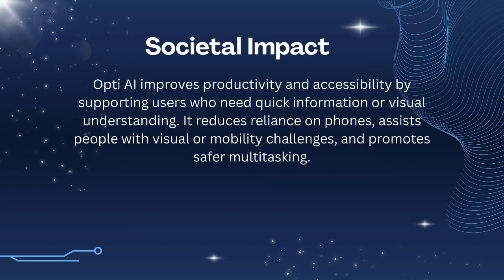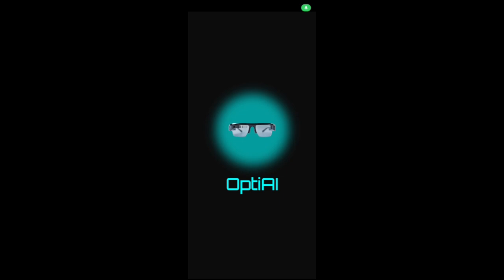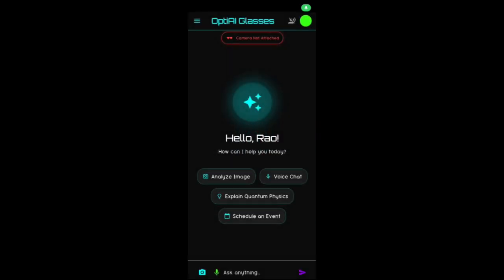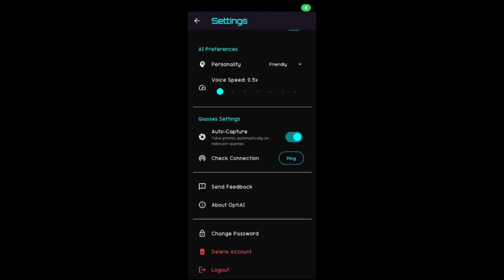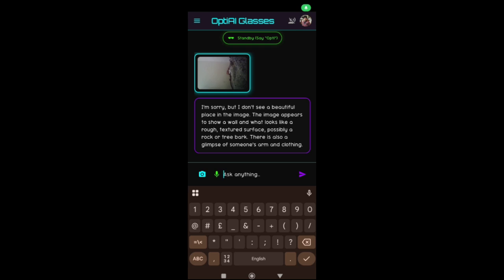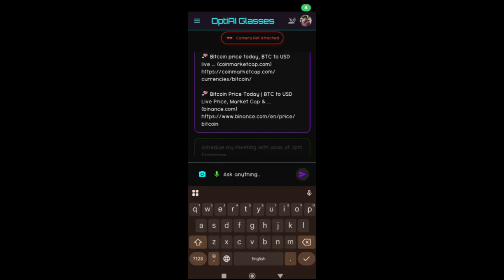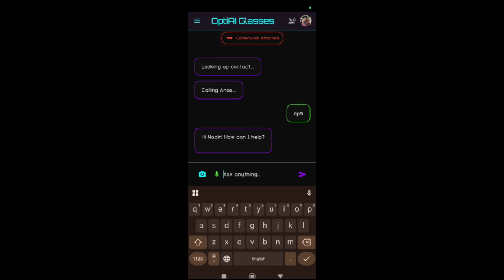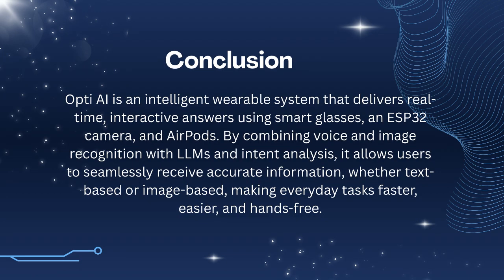Opti AI – Smart Glasses Using ESP32 CAM | AI Wearable Assistant | Final Year Project (2025)- Flutter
Opti AI is an advanced wearable smart-glasses project built using an ESP32-CAM, Flutter mobile app, AirPods audio integration, and a powerful AI system designed for real-time assistance through voice and image-based interaction. This project combines AI, ESP32, SmartGlasses, WearableTech, MachineLearning, and ComputerScience to deliver a hands-free solution where users can ask anything using voice commands, capture real-time images for visual queries, and receive instant responses through AirPods. Opti AI uses an ESP32 camera for image recognition, a classification model for intent detection, and Gemini LLM for generating intelligent answers, making it one of the most innovative FinalYearProject ideas of 2025 for BSCS, BSIT, and Software Engineering students. It includes features such as speech-to-text, text-to-speech, real-time object detection, mobile-AI integration, IoT communication, and wearable hardware design. This project helps students learn FlutterDevelopment, AIIntegration, ImageProcessing, VoiceAssistant, and IoTProject development while exploring how AI can be embedded into everyday devices. Opti AI is ideal for students searching for FYPIdeas, AIProjects, ESP32Projects, IoTProjects, MobileAppProjects, and ARGlasses concepts. With seamless interaction between hardware and software, the system demonstrates real-time AI communication, visual understanding, and wearable computing that improves accessibility, productivity, and hands-free user experience.